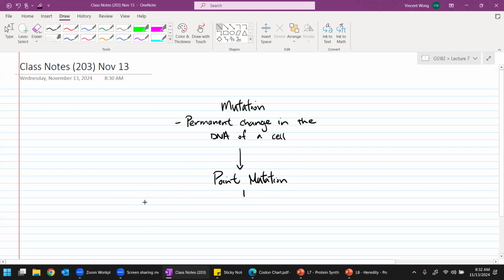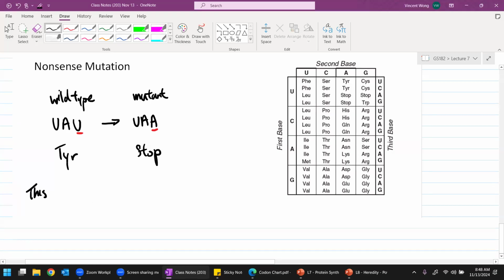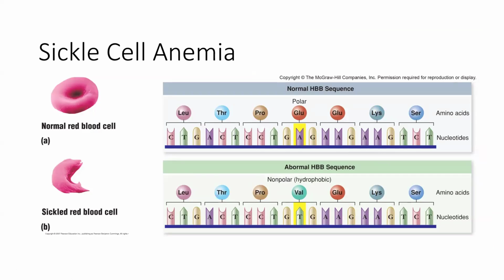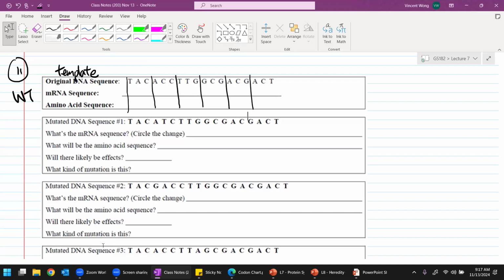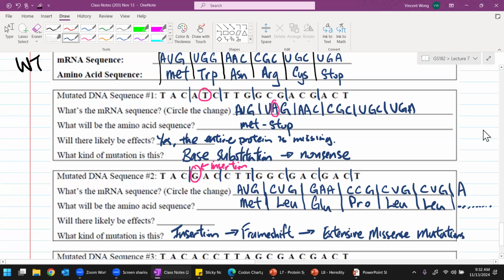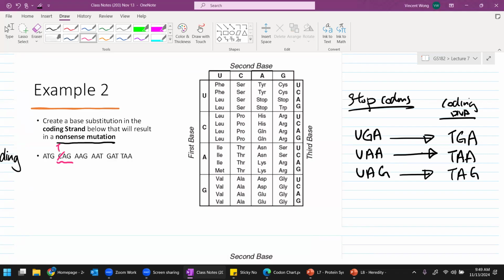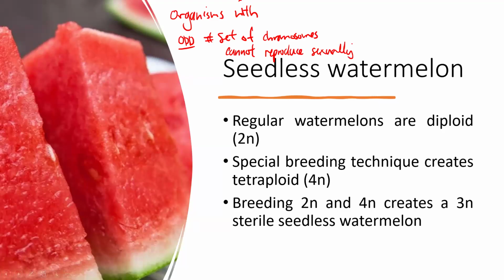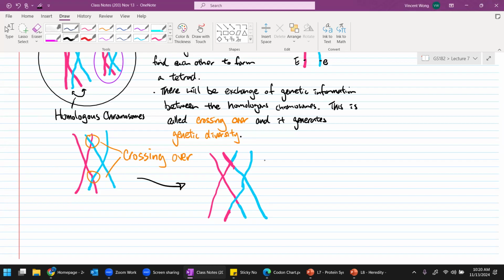L7 Cellular Reproduction Part 3 203 Nov 13 2024